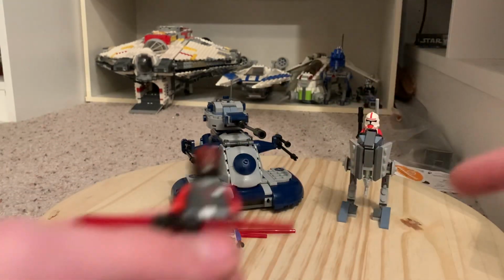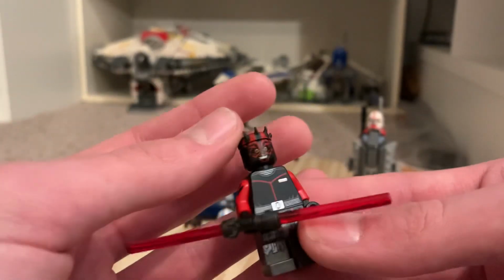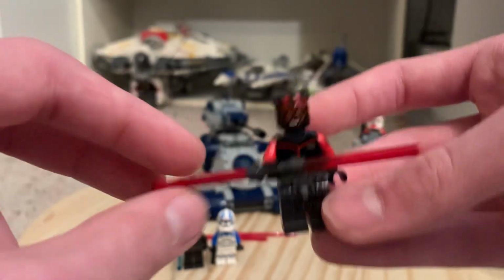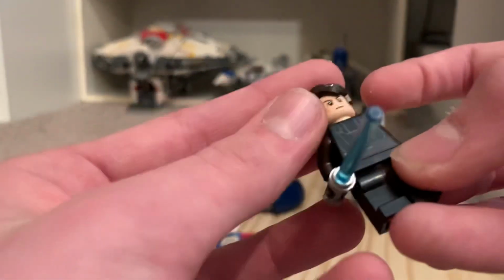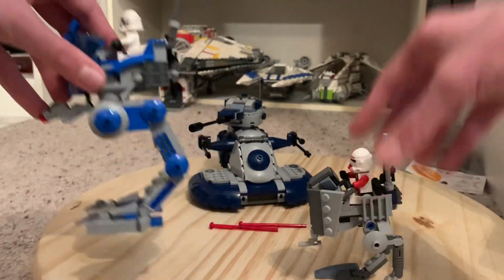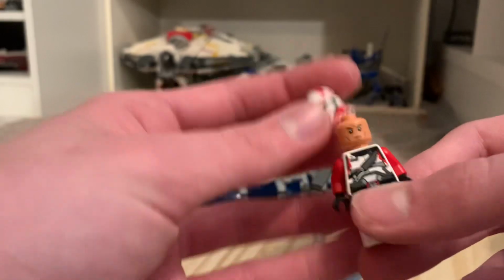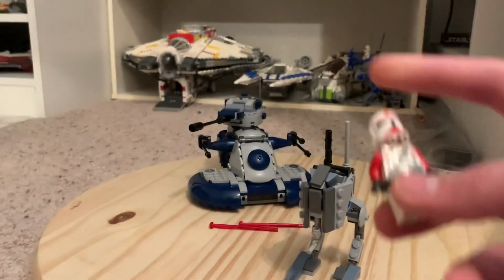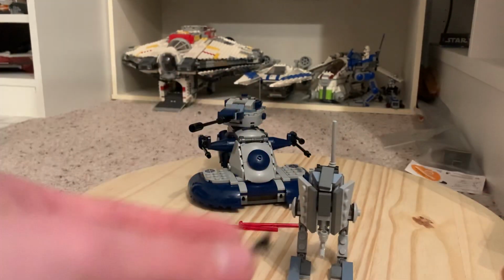Lego Star Wars Battlefront 2 Custom Set Review: AAT attack?